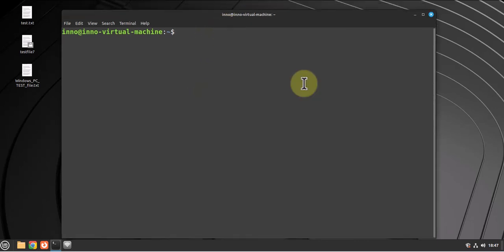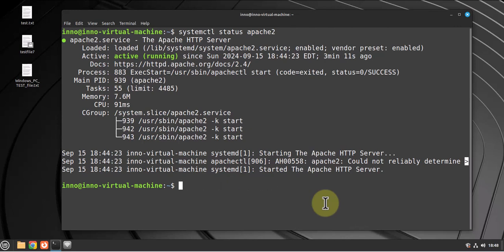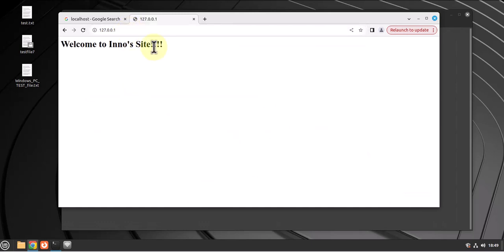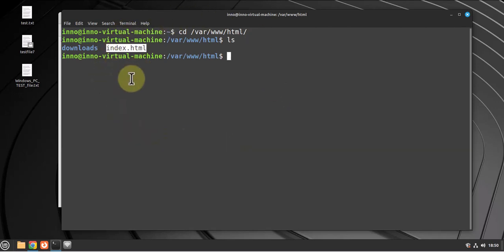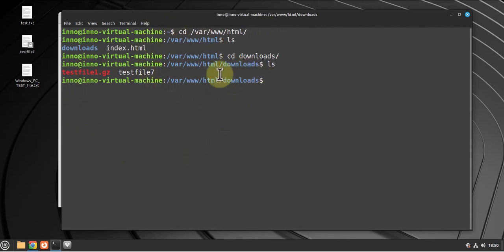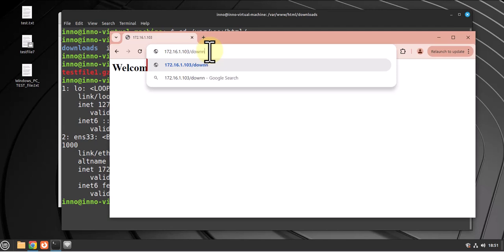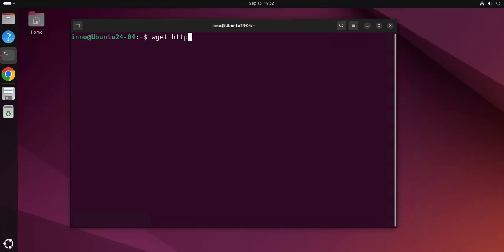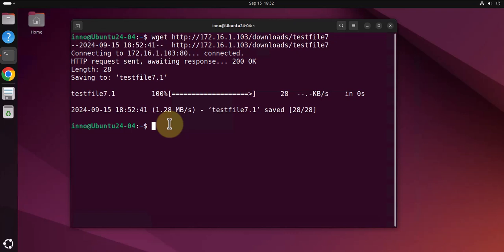How to turn Linux Mint to a Web Server | Apache2 Server in Linux Mint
How to turn Linux Mint to a Web Server using Apache2